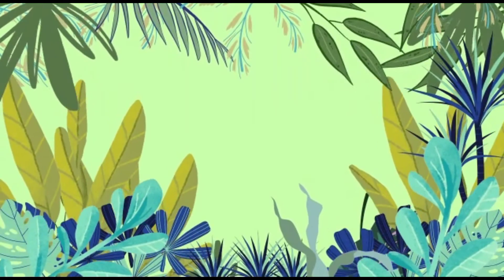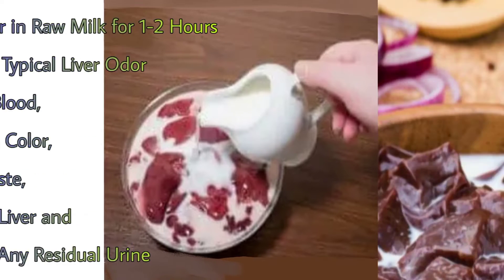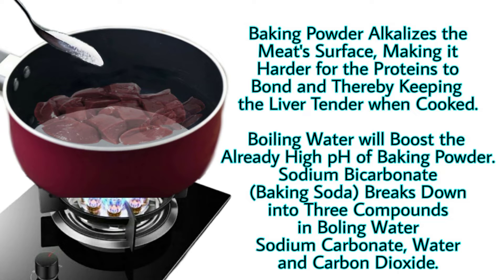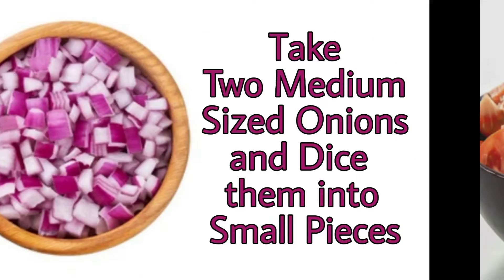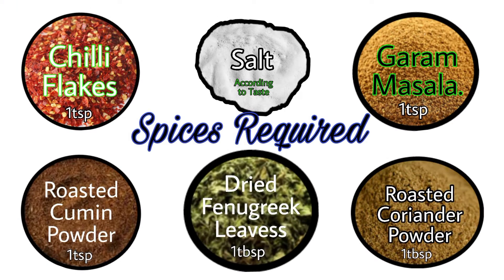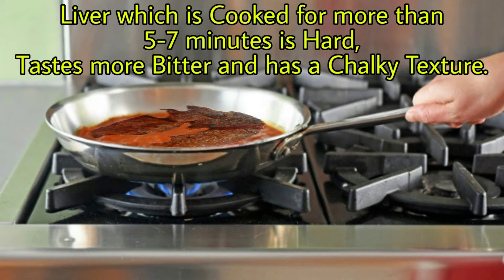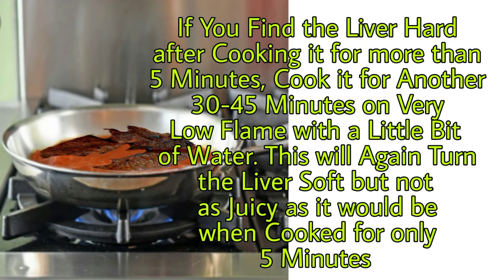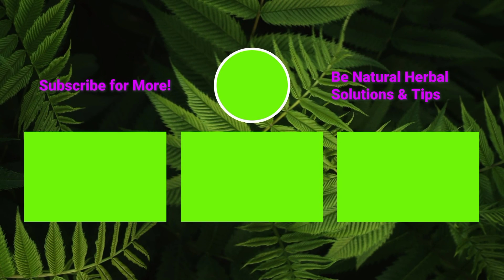How to Cook Juicy and Tender Liver | The Chemistry in Cooking | Be natural Herbal Solutions & Tips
In this video you'll see how to cook soft, juicy and tender liver along with showing you what exactly each ingredient does.
This is very helpful as by knowing what each ingredient in dish does you can enhance the taste even more!

INGREDIENTS REQUIRED:
Liver. 1/2kg
Milk/ice water. as required
Tomato. two large
Onions. two medium

SPICES
Roasted cumin powder. 1 tsp
Dried fenugreek leaves. 1tbsp
Roasted coriander powder... 1 tbsp

GARNISH
green chili
ginger
coriander
lemon juice
Usually, while cooking liver, most people make a huge mistake by adding salt at the start which in turn causes the liver to get tough, hard, and chewy and also has a chalky texture.

Here are three of our methods to cook the perfect liver which tastes amazing, is soft and juicy.

Method 1:

Milk Method:
Soak the liver in milk for 1-2 hours.
soaking will help to get rid of the bitter taste, the typical liver odor, and also help to rid of the blood and neutralizes any residual urine.

Method 2:

Ice Water Method:
Soaking the liver in ice water for about 30 mins will help to get rid of the typical liver smell.

Method 3:

Baking Powder Method:
For this method, in a pot add the liver and bring the water to a boil.
After that add a teaspoon of both baking powder and turmeric powder.

What Does Baking Powder Do in Hot Water?

Baking Powder Alkalizes the meat's surface, making it harder for the proteins to bond and thereby keeping the meat tender when cooked.
boiling water will boost the already high pH of Baking powder. sodium bicarbonate (baking soda) breaks down into three compounds in boiling water: sodium carbonate, water, and carbon dioxide.

Why Use Baking Powder Instead of Baking Soda:
Baking Powder does not change the flavor of the meat, but baking soda will change the flavor of the meat

Cook the liver on medium high heat for 5-7 mins.
When cooked on low heat the liver releases its water and gets tough chewy and has a chalky texture.

DONOT COOK LIVER FOR MORE THAN 5-7 MINS
This will cause the liver to release all of its water and get tough and chewy

That's also another reason we recommend adding salt at the end

If the liver is cooked for than 5-7 mins and its hard, cook it for another 30-45 mins on low heat with a little bit of water. This will turn the liver soft but it'll not be as juicy as it would have been when cooked for only 5 mins